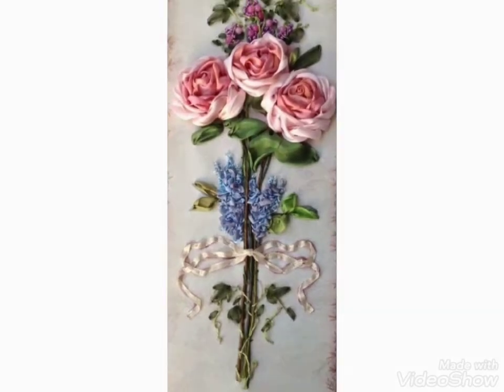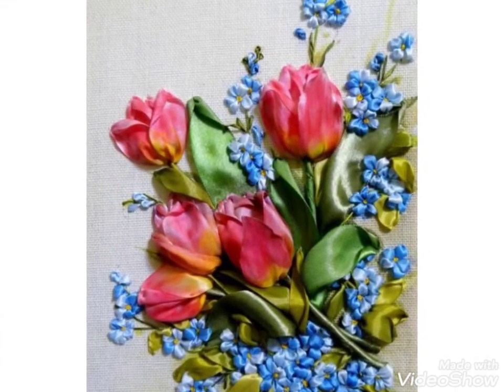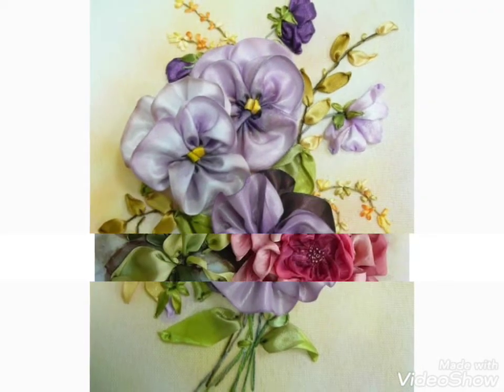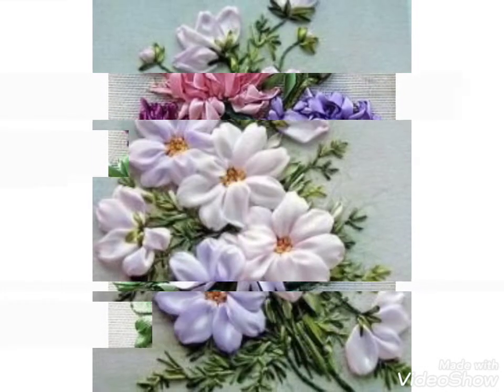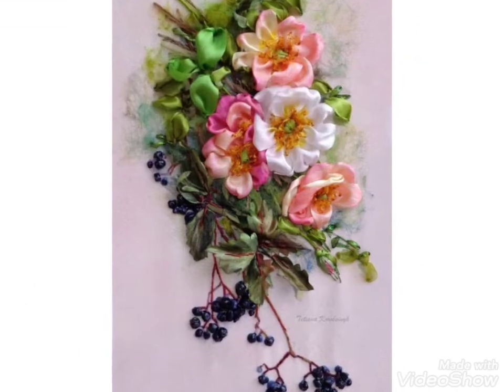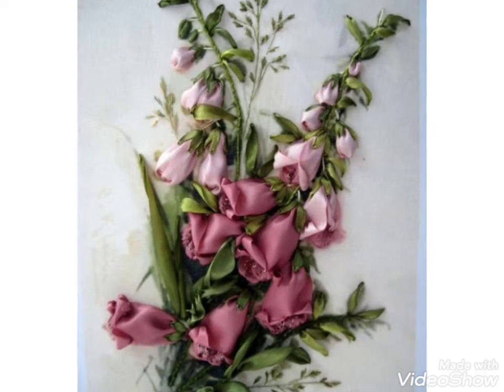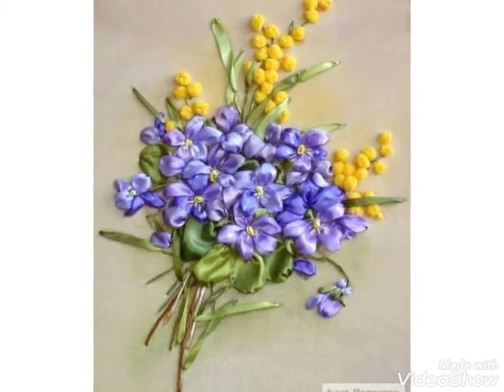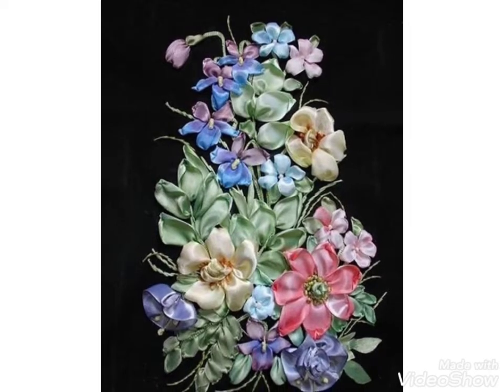Very Attractive silk ribbon 🎀 embroidery designs for everything || hand embroidery